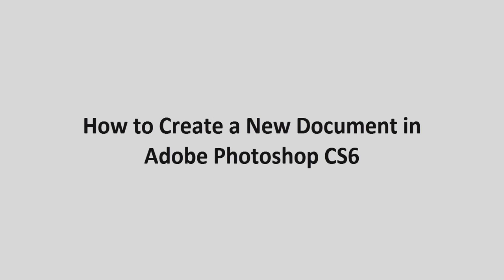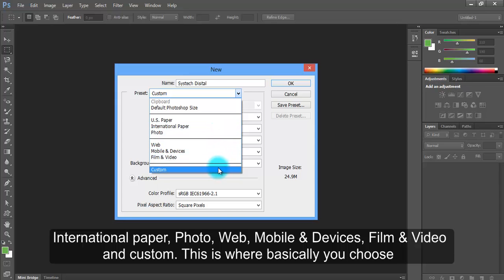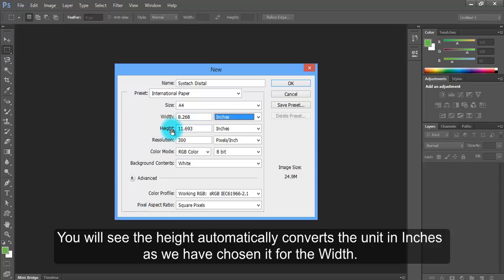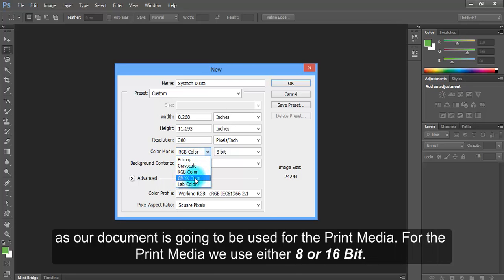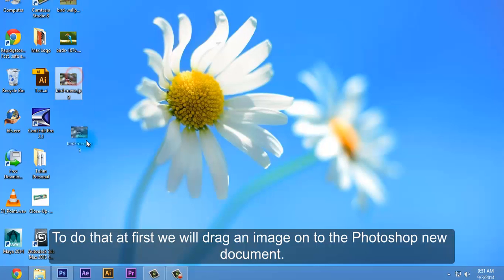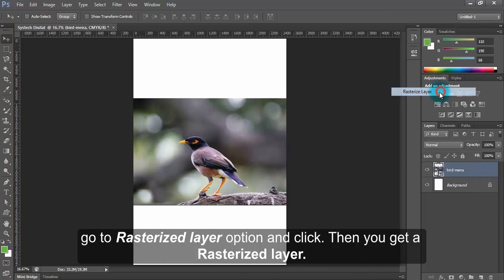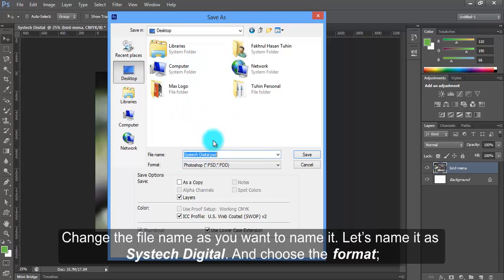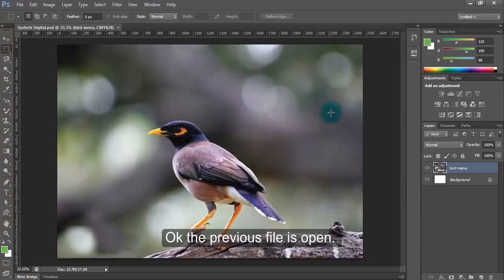Lesson 13 4 How To Create a New Document in Adobe Photoshop CS6